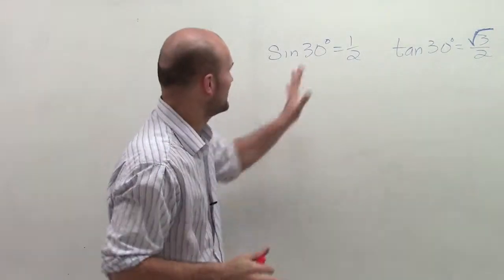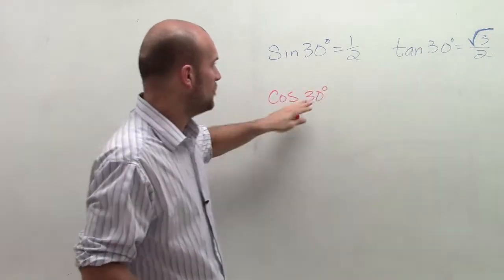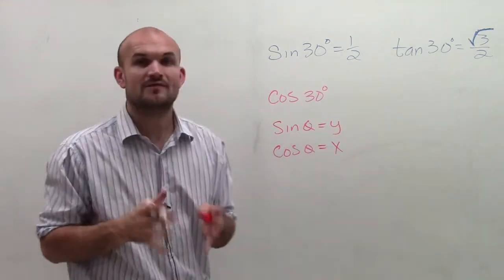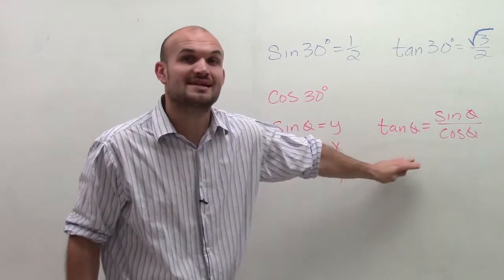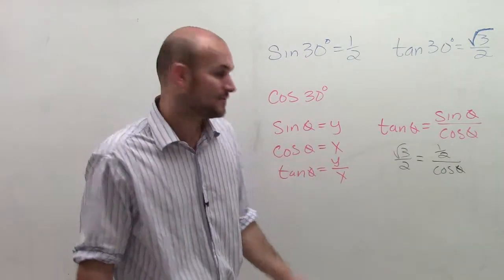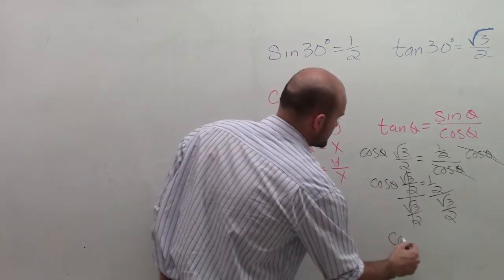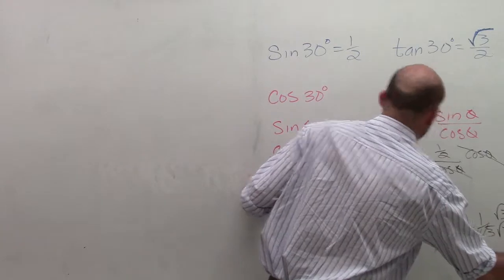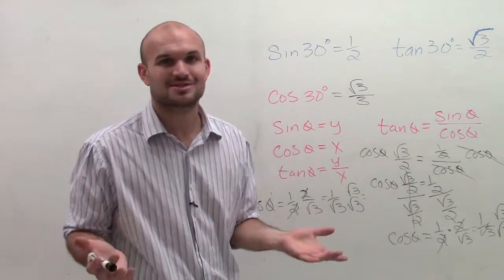Use cofunction identities and trig identities to find the indicated trig functions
👉 Learn how to simplify basic trigonometric identities. To simplify basic trigonometric identities, it is usually more useful to convert all trigonometric functions to sine and cosine functions and then simplify. We will also explore the basic identities such as the quotient identity and reciprocal identities.